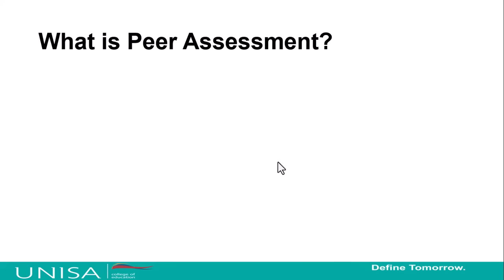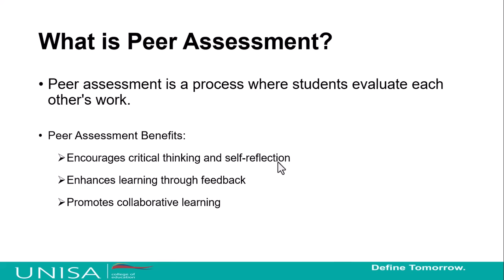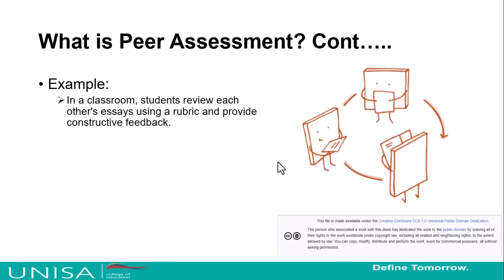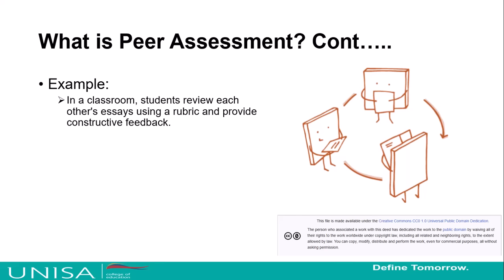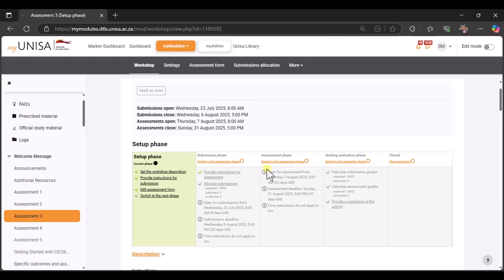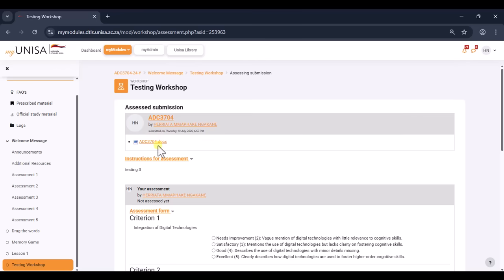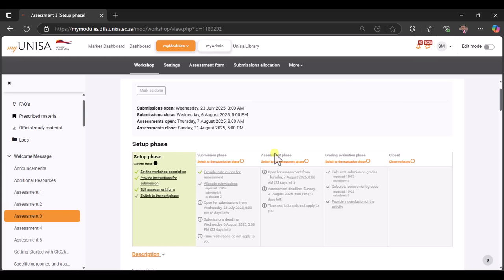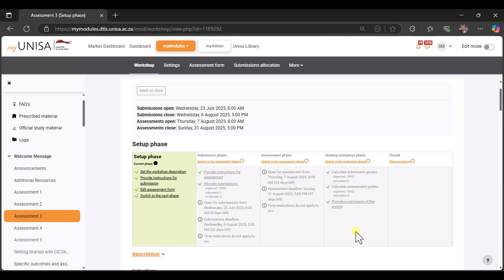CIC2601 Assignment 3 Instructions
Workshop assignment